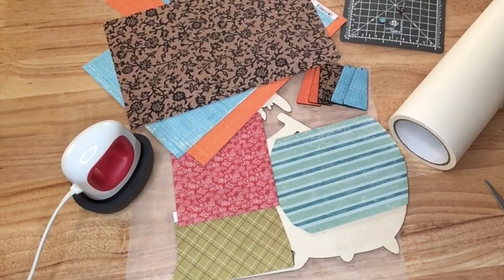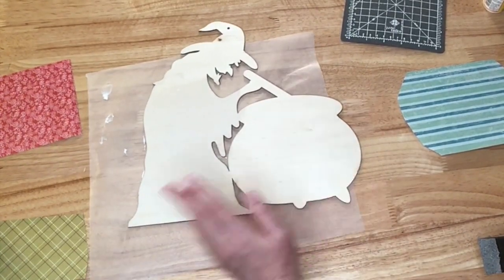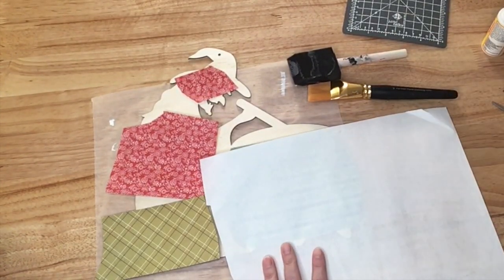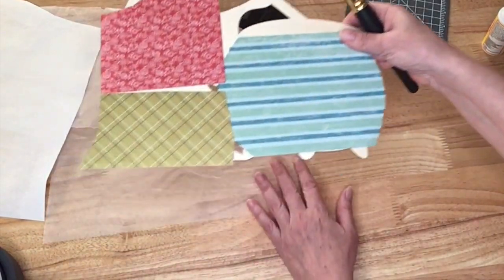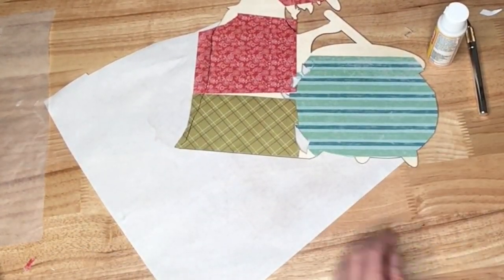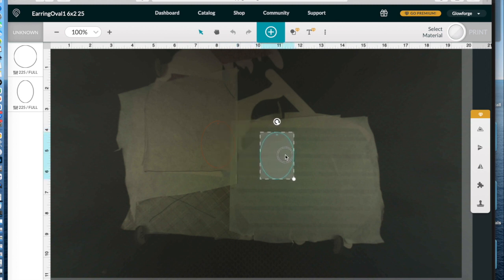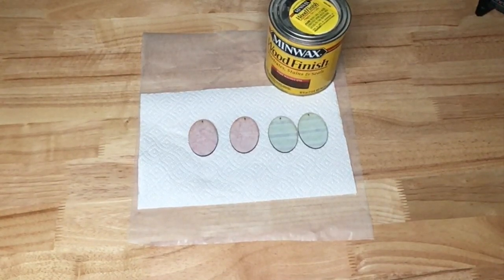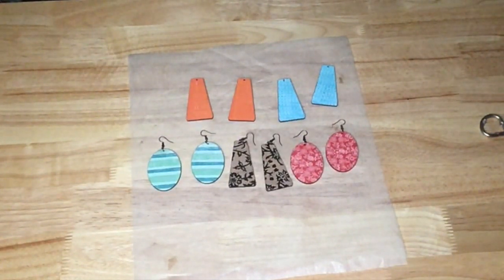Glowforge - Making Paper and Wood Earrings with a Glowforge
Thank you so much for your support!!! In this video, I show you how I prepared scrapbook paper and wood to cut in my Glowforge to make some super cute earrings.

Masking Paper

Digital Calipers

Mod Podge (matte)